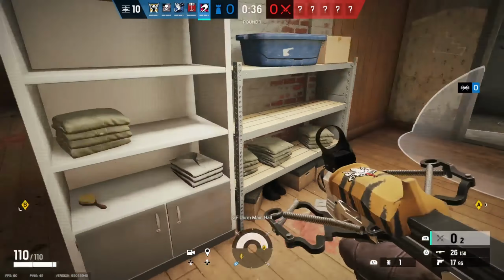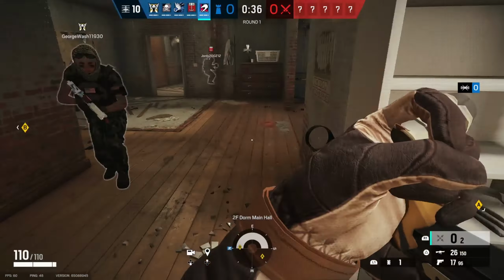Mozzie.EXPLAIN (Rainbow Six Siege)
Learn how to play Mozzie

Timestamps
0:00 - Intro
0:07 - Quick Look
0:13 - Primary Weapon(s)
0:47 - Secondary Weapon(s)
0:58 - Gadgets
1:03 - Recommended Loadout
1:21 - Unique Ability
1:47 - Tips
2:36 - Outro

Music
Dj Quads - Little Dream